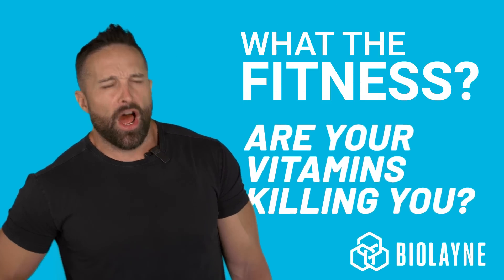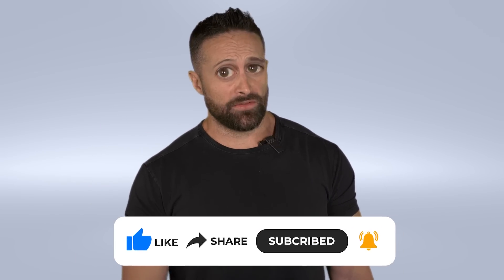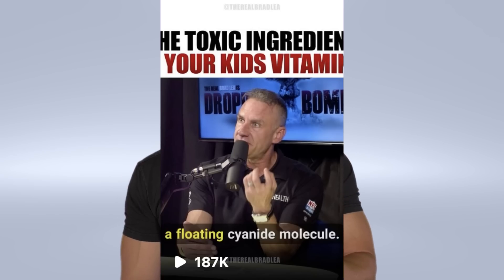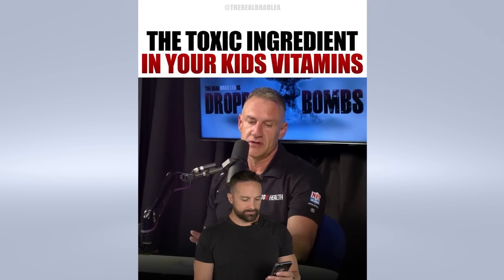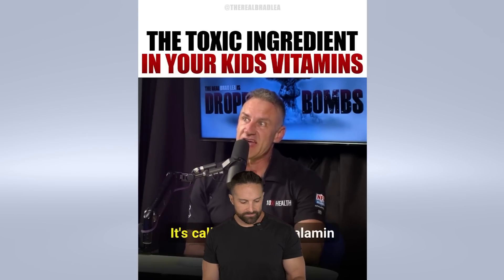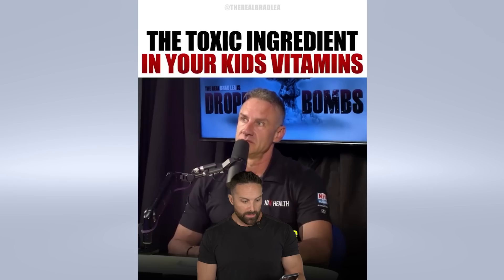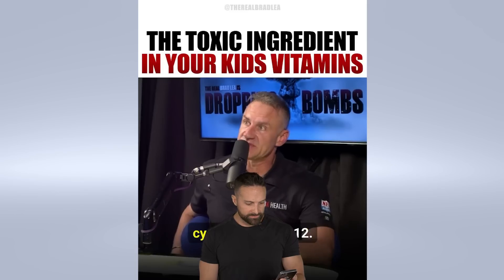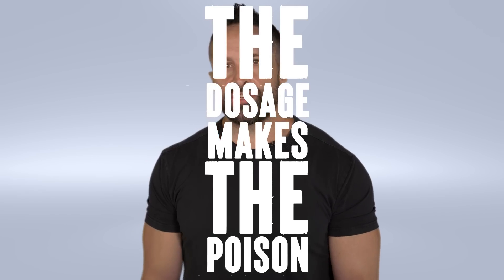Do Your Vitamins Have Cyanide In Them? | What the Fitness | Biolayne